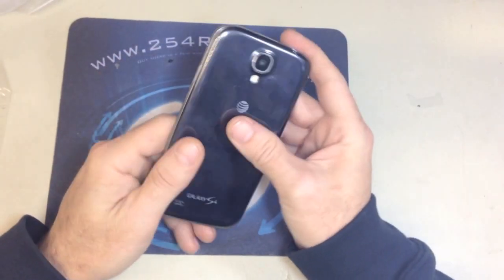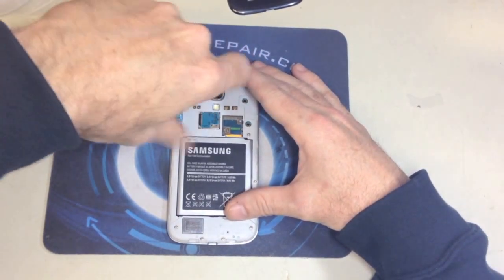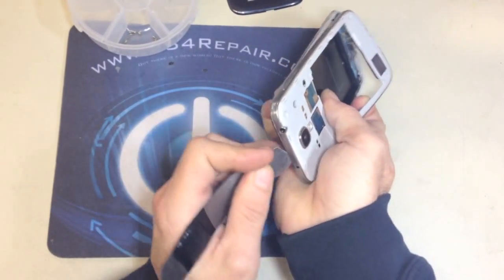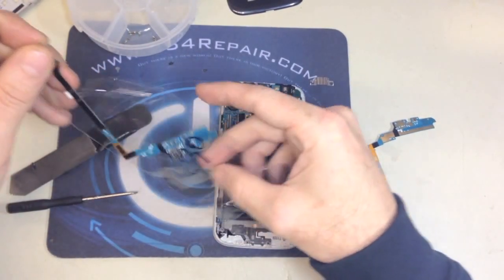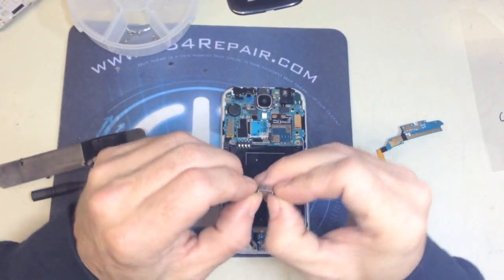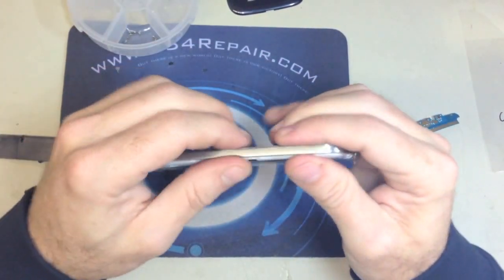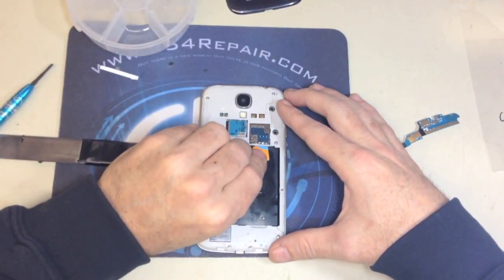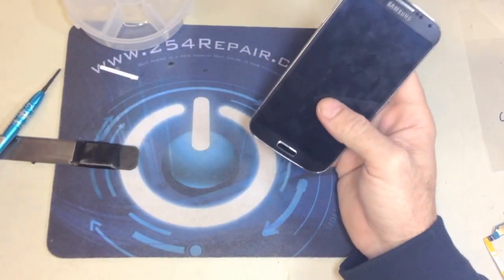Samsung Galaxy S4 charging port repair / replacement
This video covers the entire procedure of Samsung Galaxy S4 charging port repair / replacement for any carrier. It applies to the following Samsung Galaxy S4 models: Samsung Galaxy S4 SGH-i9500, AT&T Samsung Galaxy S4 SGH-i337, T-Mobile Samsung Galaxy S4 SGH-m919, Verizon Samsung Galaxy S4 SGH-i537, Sprint Samsung Galaxy S4 SPH-i325. For all your screen repair needs make sure you